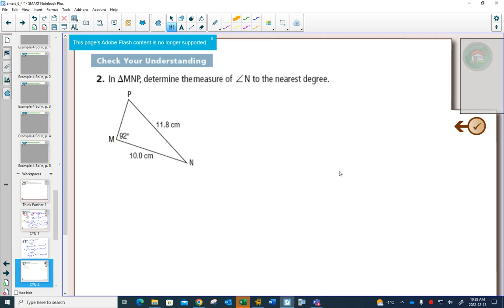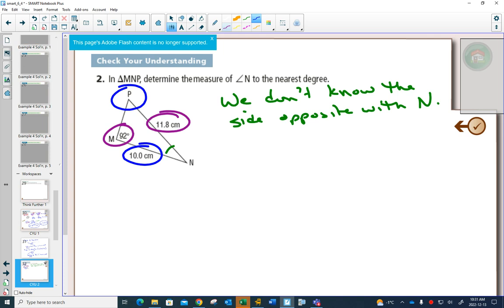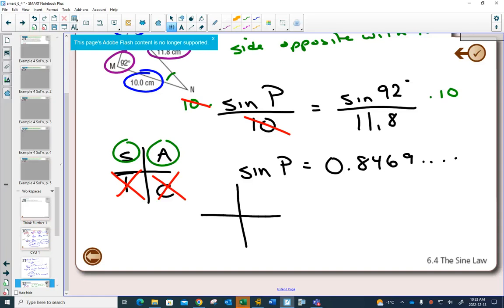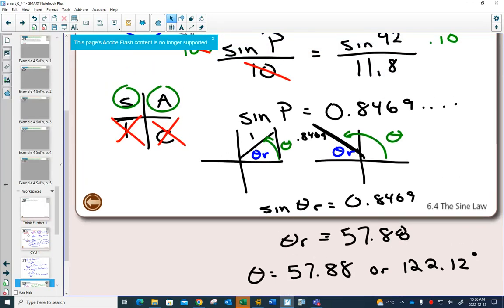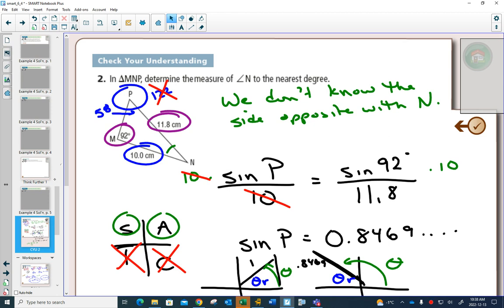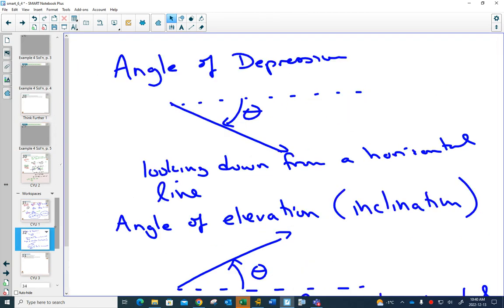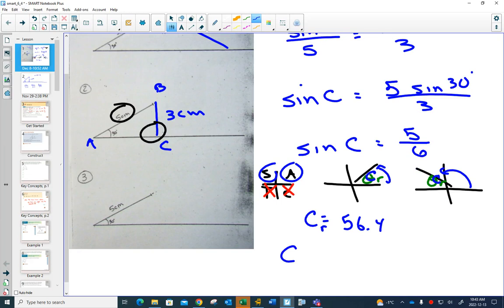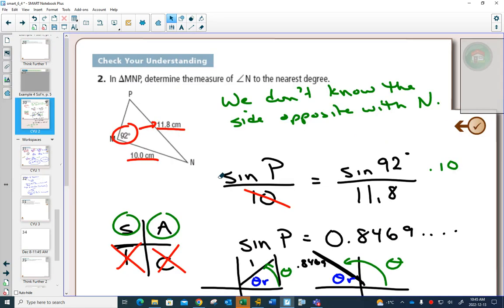30SP 6 4 Example 2